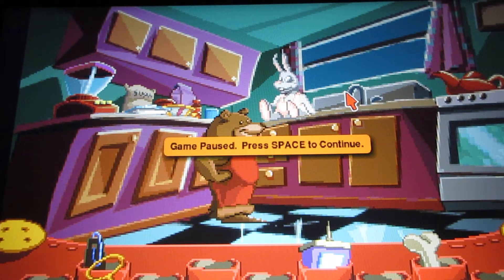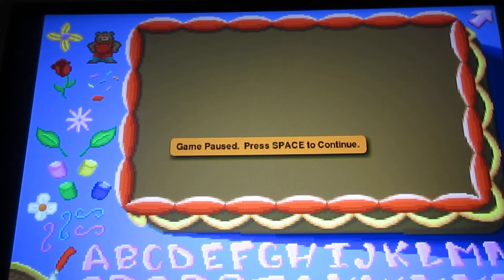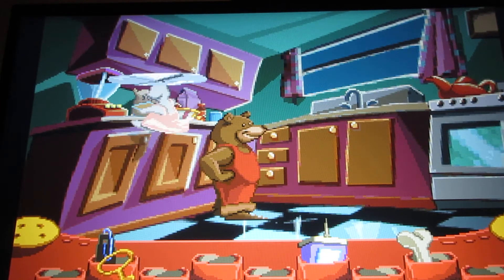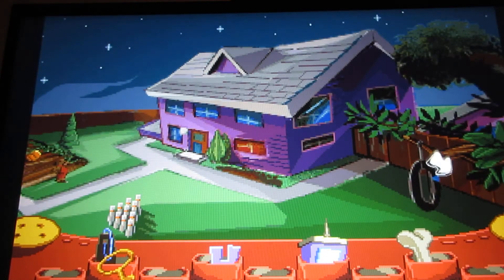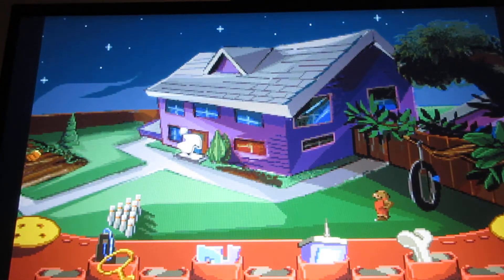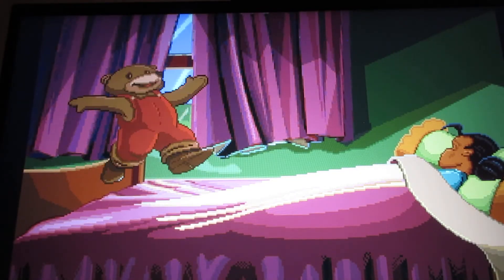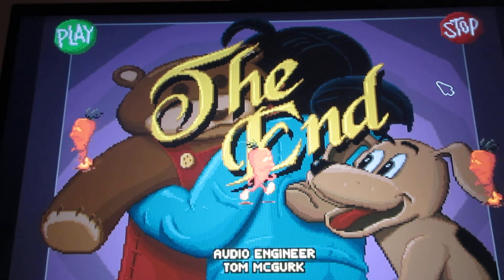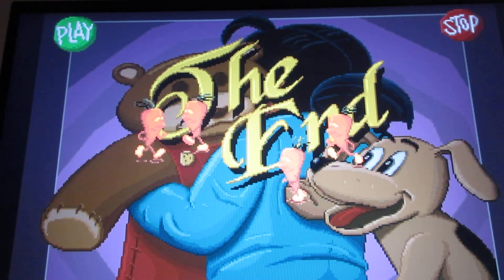"Fatty Bear's Birthday Surprise" Walkthrough (Part 4 of 4) (Final part) (Read Description)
Welcome back to the last and final part of this game, in this part for "Fatty Bear's Birthday Surprise" is decorating the cake, and finding the last two letters for the "Happy Birthday Banner" in "Kayla's Bedroom", I hope you enjoy the last and final part of this walkthrough, don't forget to Like, Share, Subscribe, ring the notification bell, next game and the last one for "Humongous Classics Collection" for "Junior Adventure" is "Putt-Putt Goes to the Moon".

In this video:
0:01 Baking the Cake
0:48 Decorate the Cake
2:23 Getting the cake to the bedroom (with Matlida Rabbit's help).
2:58 Finding the last two Birthday Letters (One of them in laundry room and one outside by the treehouse) (Also doing laundry in the laundry room)
5:04 Backtrack to Kayla's Bedroom (putting the last two letters on the bulletin board)
6:07 The next day: Happy Birthday Kayla (plus ending)
7:03 Credits
8:37 End of video (End of game) (also Putt-Putt Cameo with Fatty Bear in vehicle).